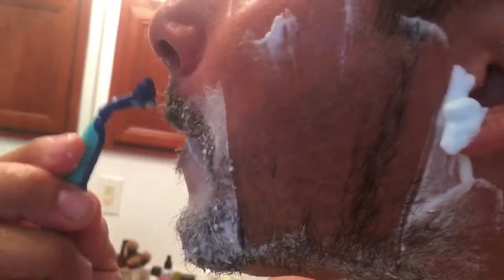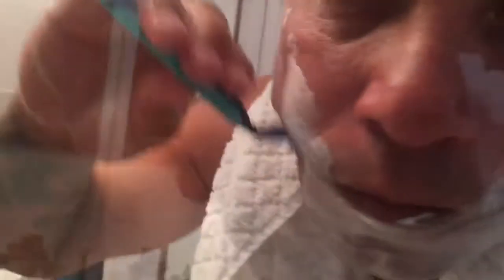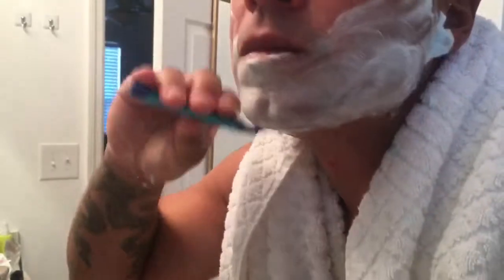Good ol facial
Funny video proper shaving techniques!